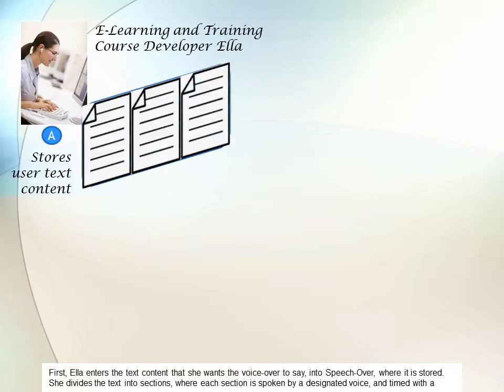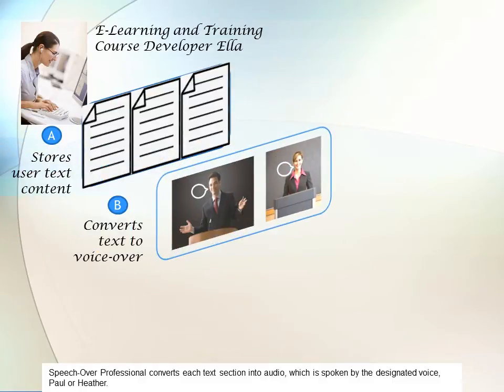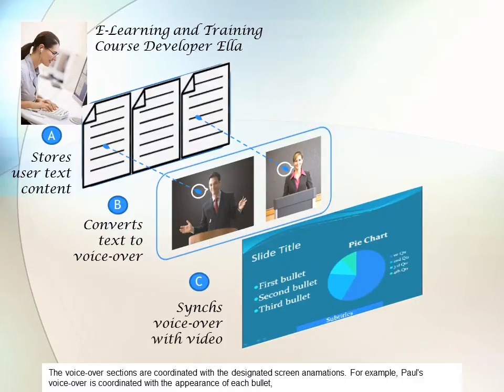Speech-Over Professional - Voice-Over Software People Love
Speech-Over Professional is voice-over software that lets e-learning and training course developers add a voice-over instructor without any voice talents or microphone recording. This video describes the benefits of the software that save organizations time and costs.